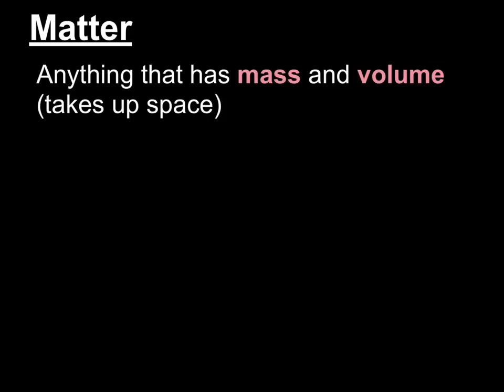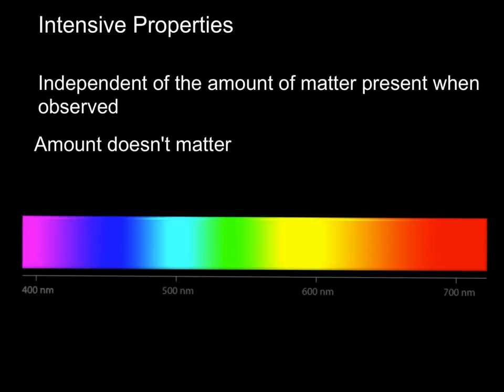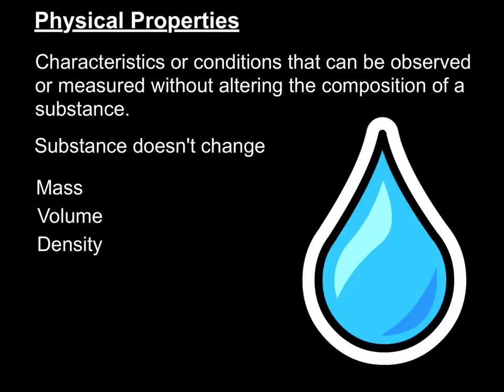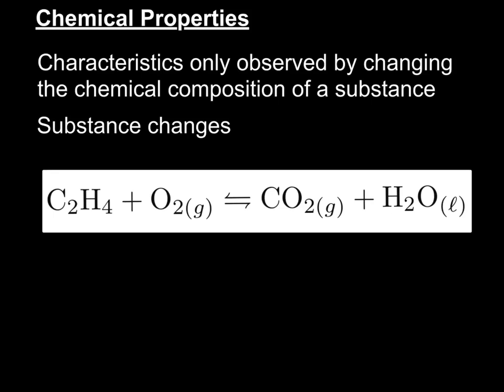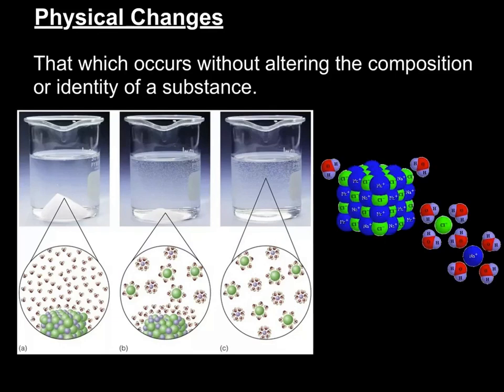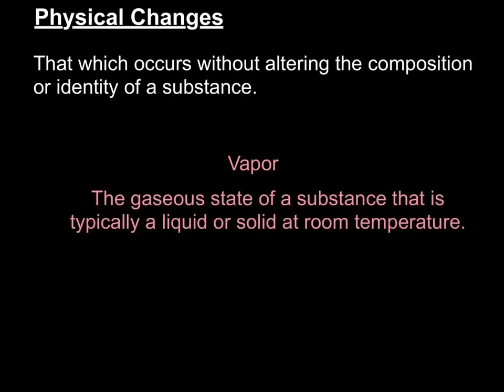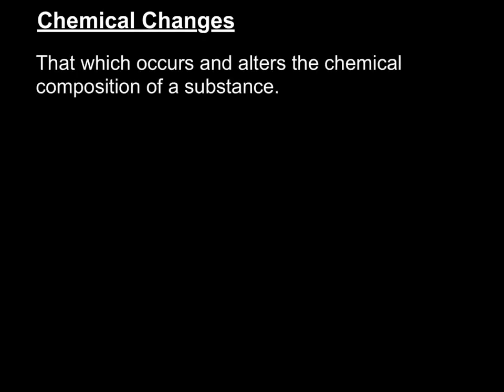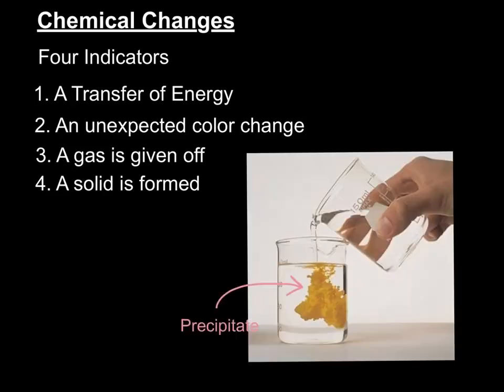MAIN IDEAS OF WHAT MATTER IS!! MADE EASY!!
Video made by Gino Kozel